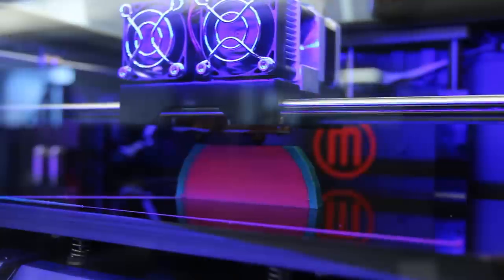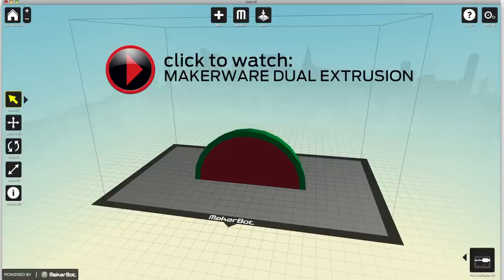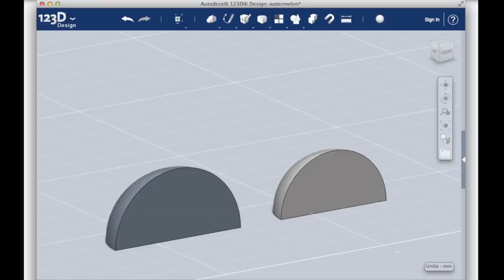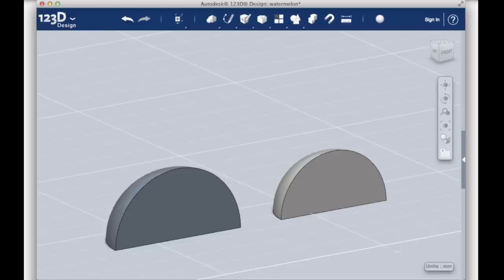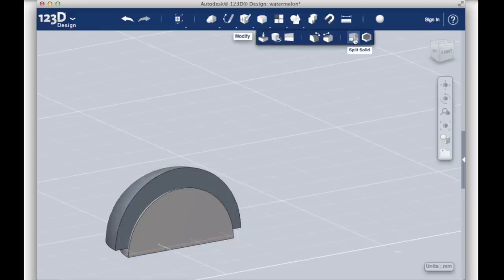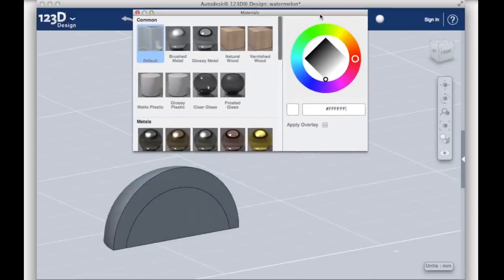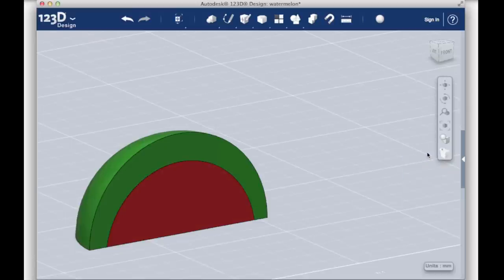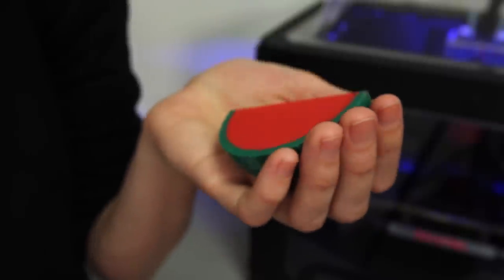MakerBot Discover: Dual Extrusion 3D Modeling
The MakerBot Replicator 2X enables you to make a 3D model with two colors, but creating a 3D model that works in this way is still fairly tricky. This video shows an example of one way you might go about making a dual extrusion model in 123D Design.